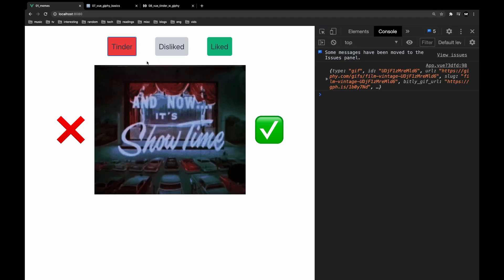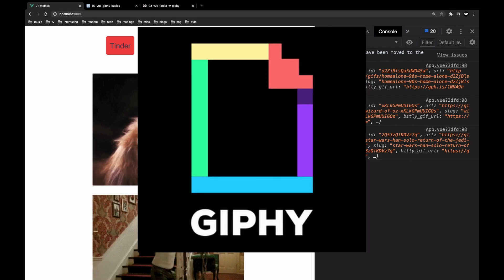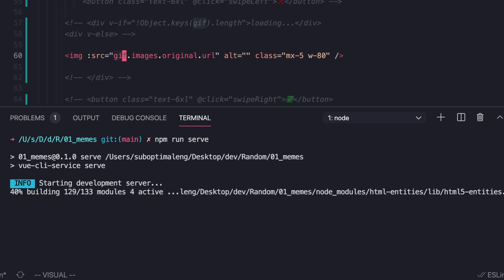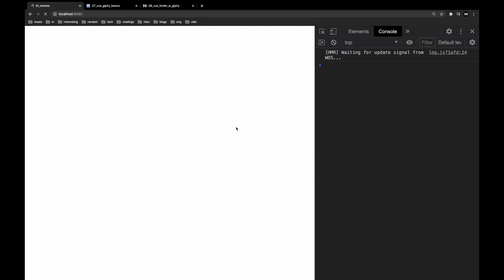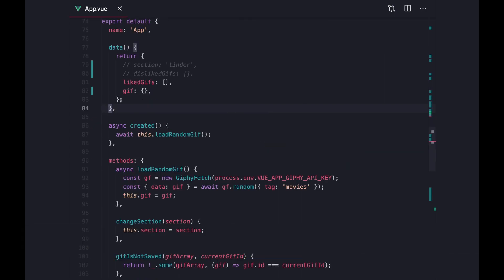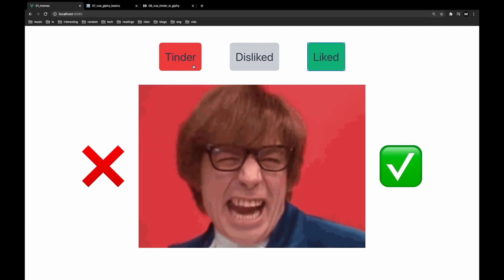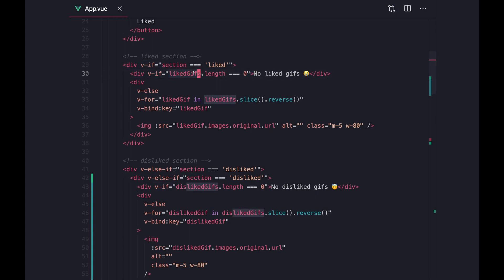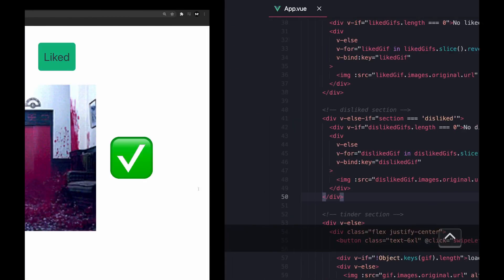How to Code a Tinder for Memes with the Giphy API and Vue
In this basics of Vue.js code review, I go over how to code a Tinder for memes with the Giphy API. This is a simple Vue JS project that is aimed to help beginners get the hang of using external APIs.

== [ Timestamps ] ==
00:00 Demo
00:36 Intro
01:00 Vue Requirements
01:31 Giphy API in 30 Seconds
02:12 Giphy API Example
02:47 Error Handling
04:03 Swipe Left, Swipe Right
06:02 Like & Dislike Buttons
06:49 Like & Dislike UI
08:09 UI Finalization
09:17 Fin